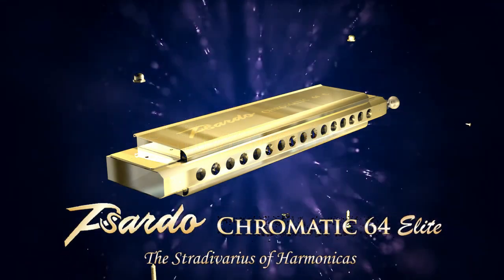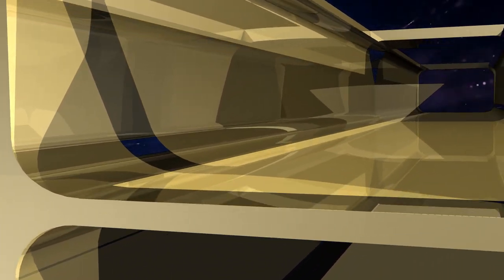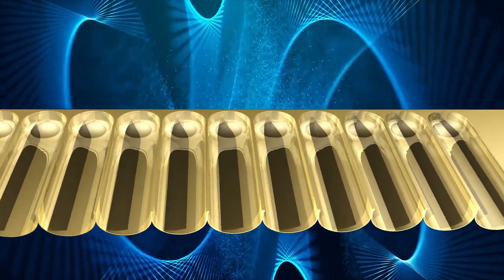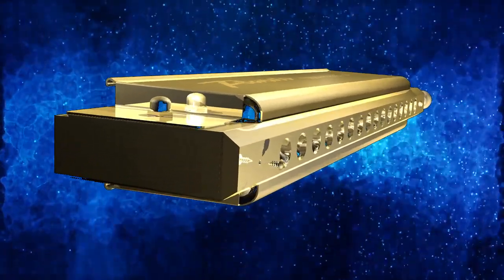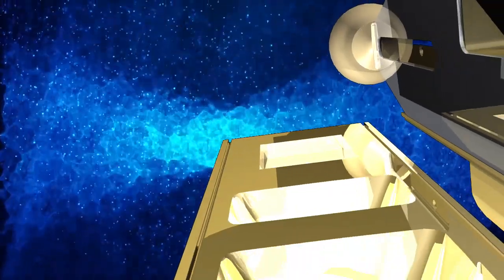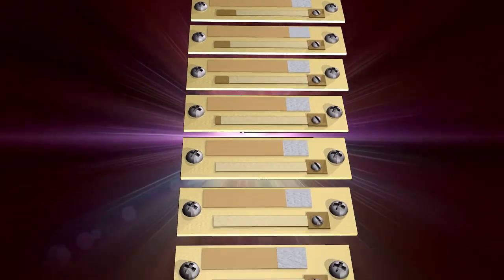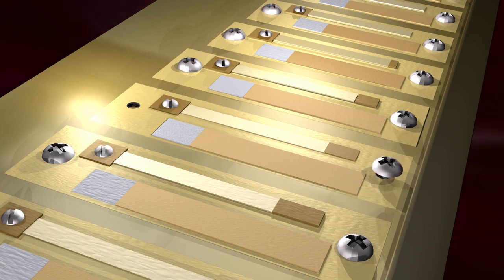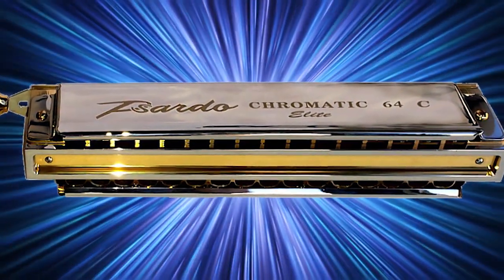The PSardo Chromatic 64 Elite from Philharmonicas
The new Phil Sardo chromatic harmonica incorporating the first new design innovations in over a century. Revolutionary replaceable reeds and smooth continuous sealed airflow channels produce extraordinary tone and resonance. Available in Elite and Standard models.